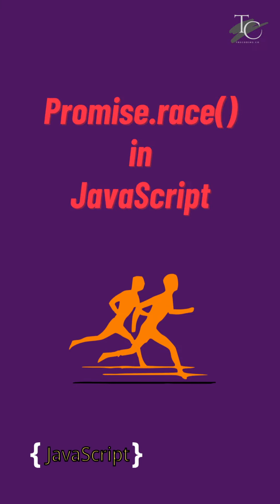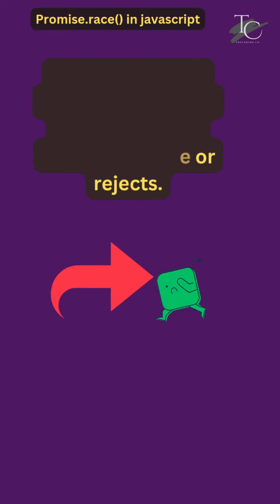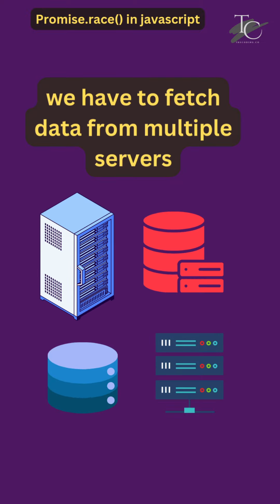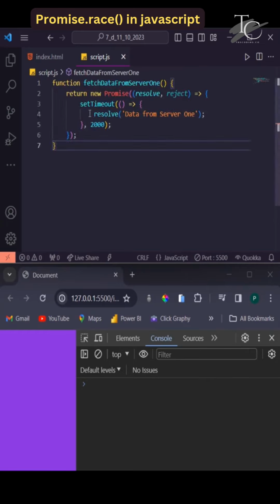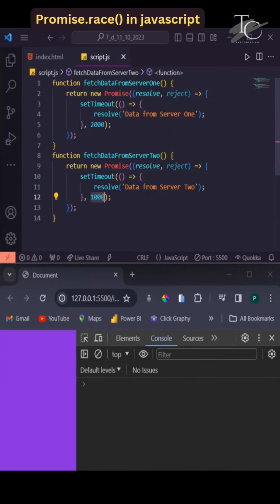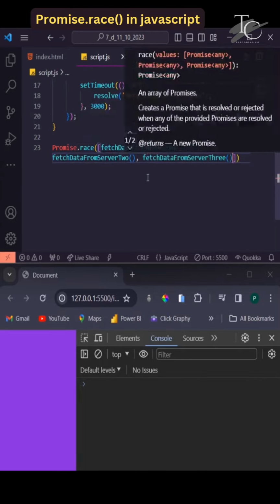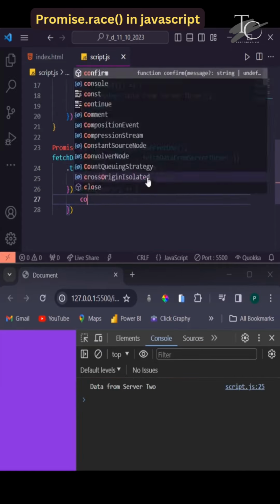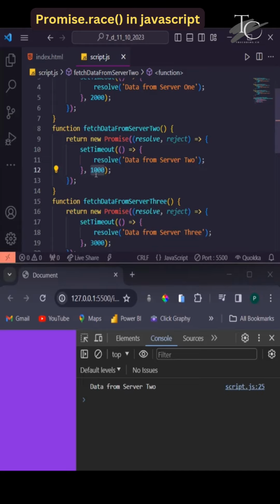Promise.race in javascript | javascript tutorial in 1 minutes